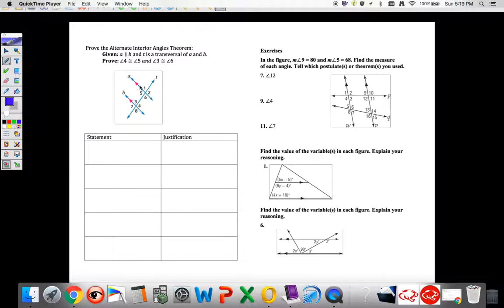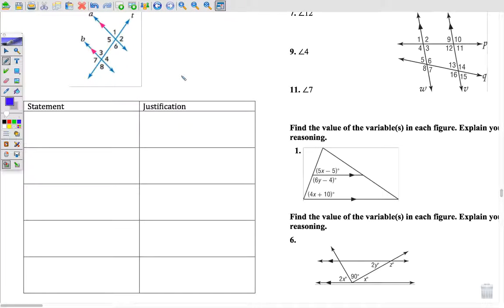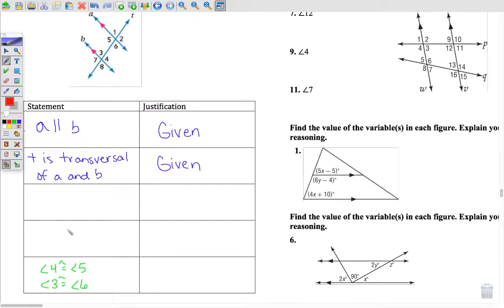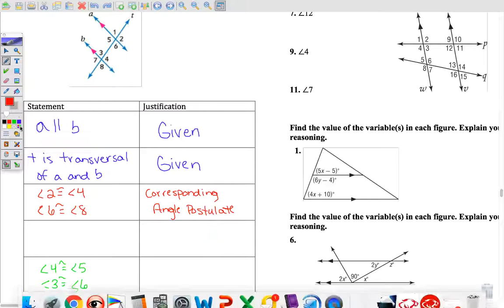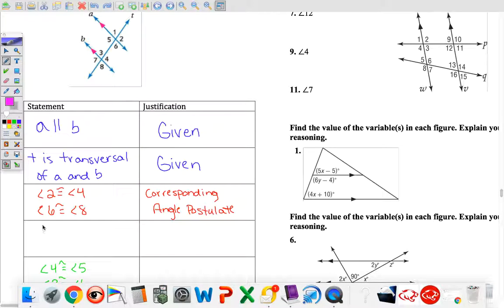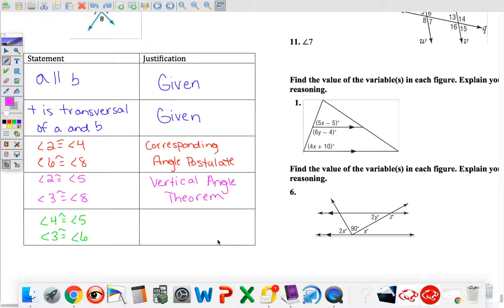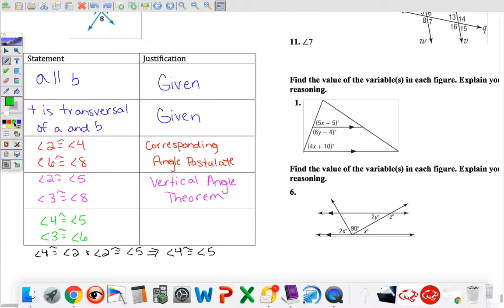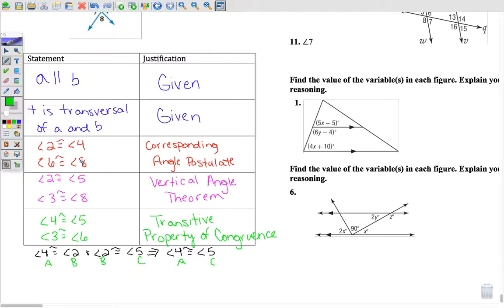PAP Geo 3-2 Proof